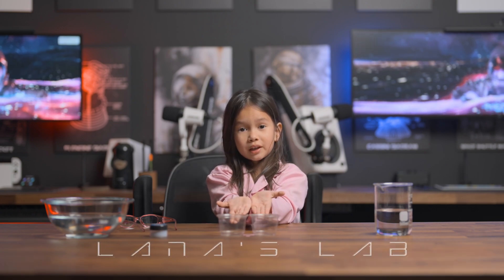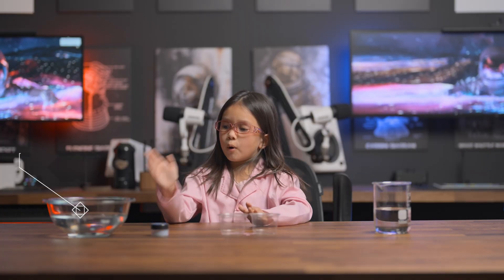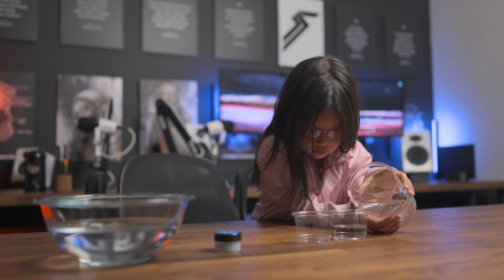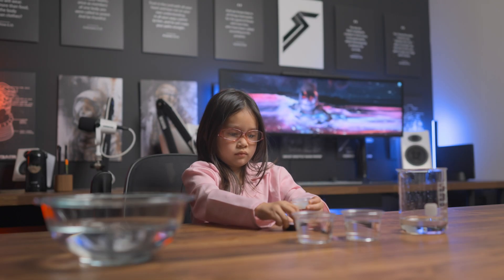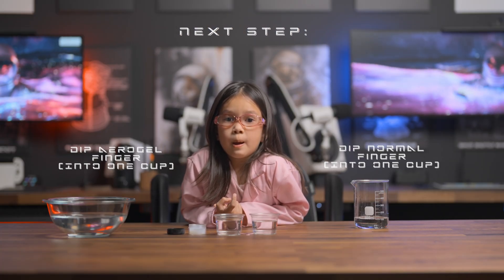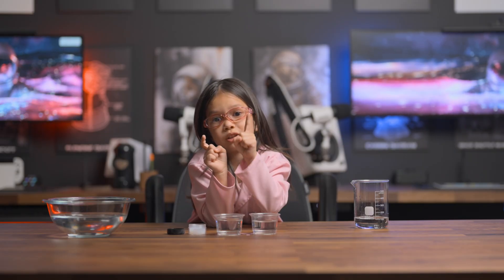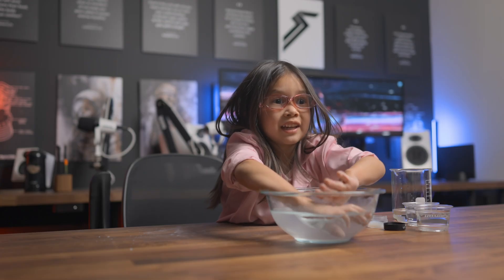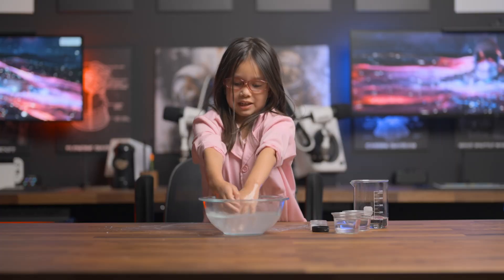Ep. 8 - Aerogel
In the most important part of the video you’ll see me pick up a transparent container filled with AEROGEL, which looks like a soft, spongy, semi-transparent material with a faint blue tint.

You will then see me dip my hands into a bowl of water, fully immersing them, and once I bring them out, they’re DRY! Aerogel keeps the water from forming a bond with my skin.